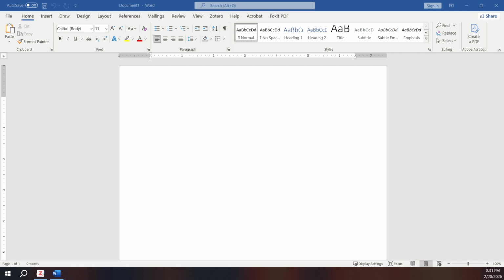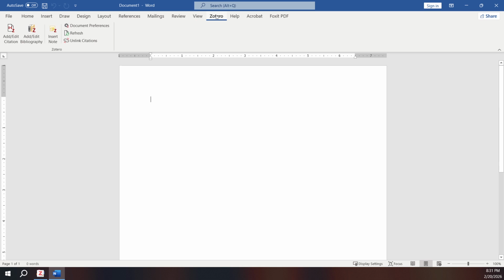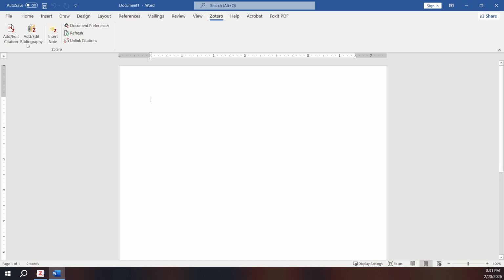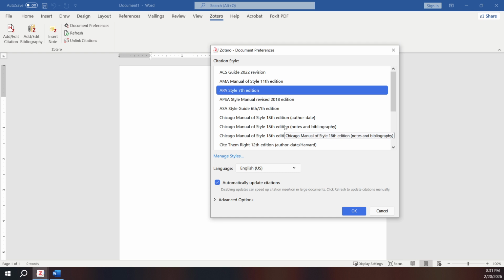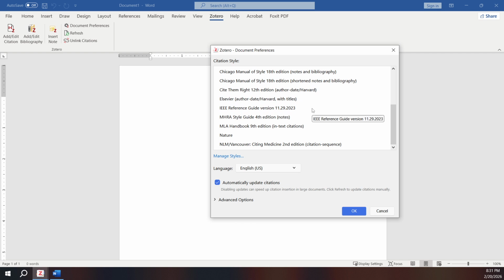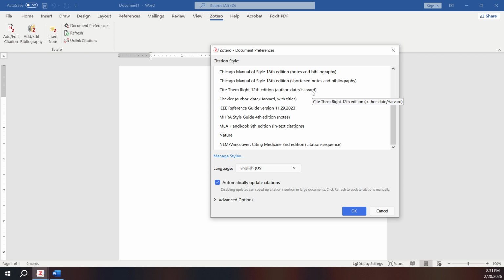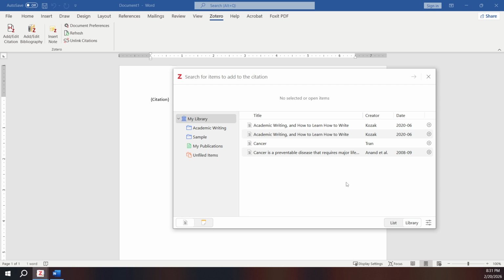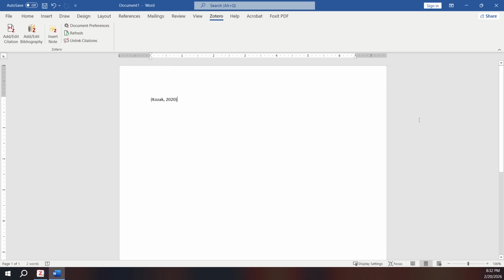How To Change Reference Styles In Zotero Reference Manager [2026 Guide]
How To Change Reference Styles In Zotero Reference Manager